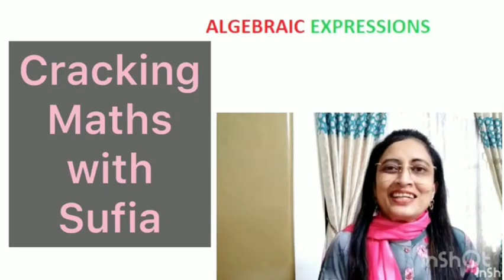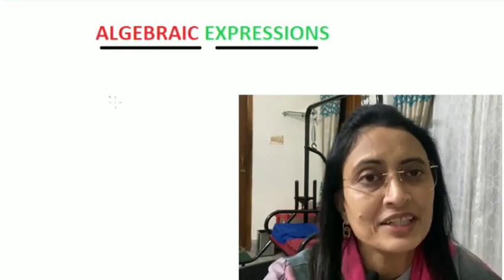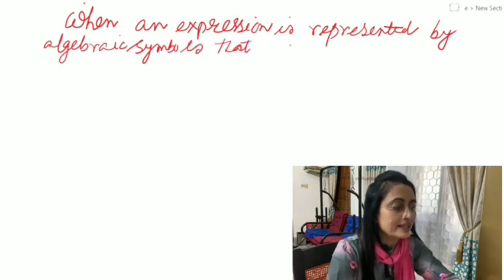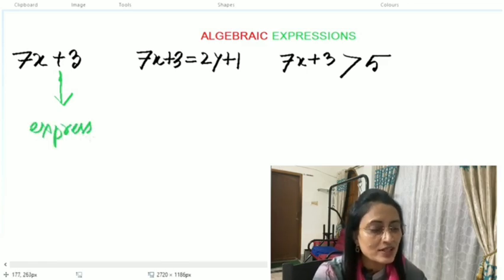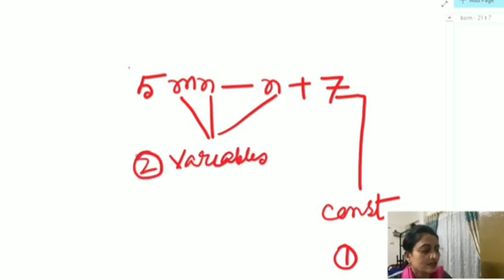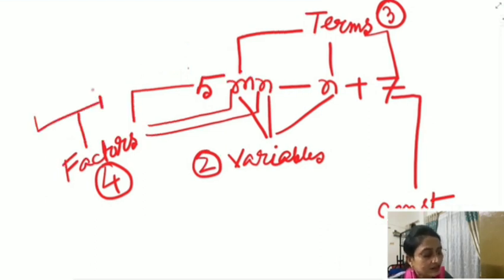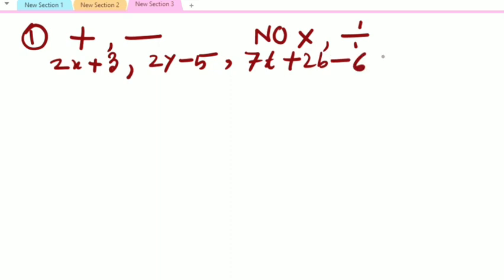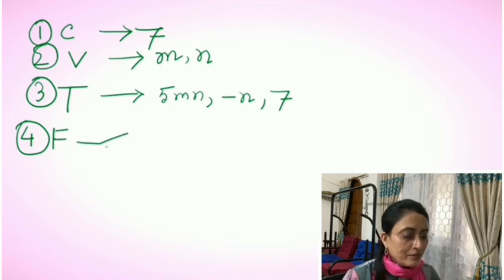Vid 60-Algebraic expressions-introduction-1- NCERT- Class 7 - Maths- CBSE-SEBA- FREE Tutorial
Through this video you will be able to learn about Algebraic expressions - different terms of an algebraic expression - class 7th Maths - NCERT